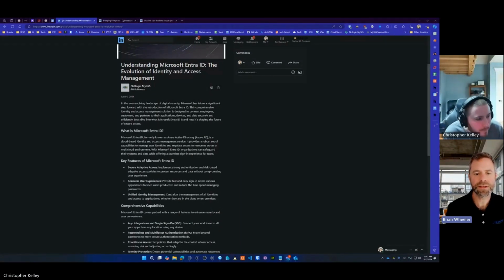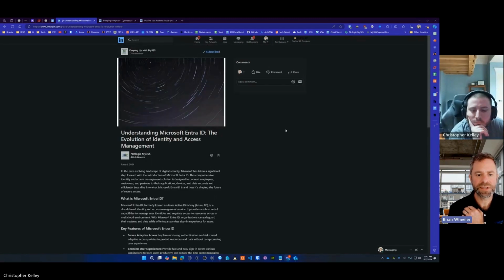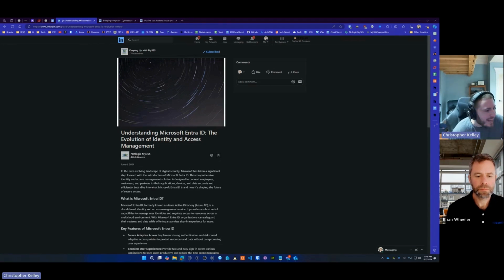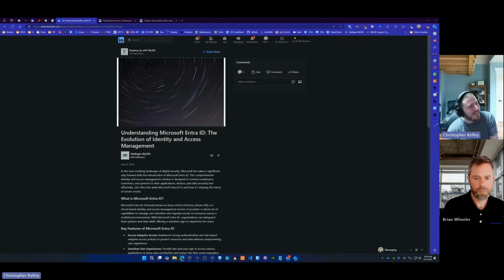Key Features of Microsoft Entra ID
Microsoft Entra ID Key Features